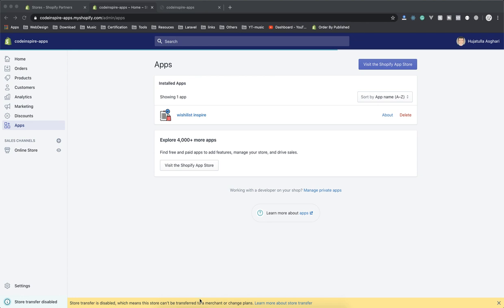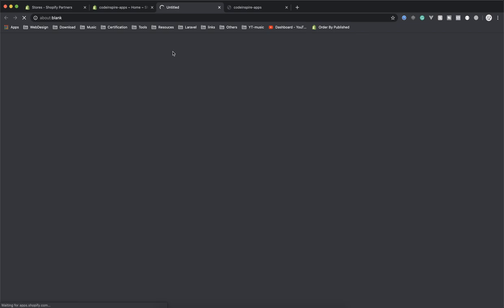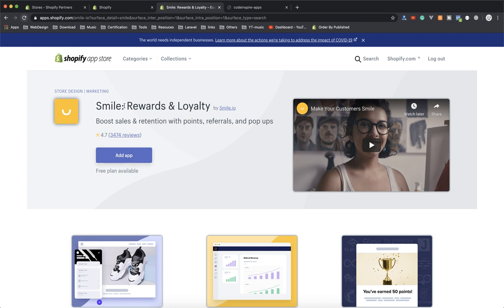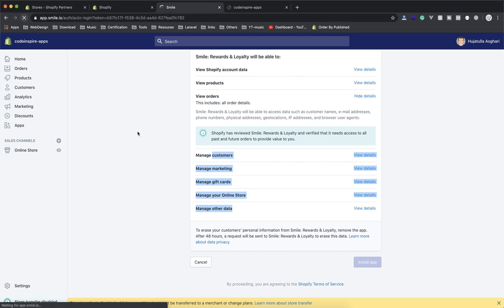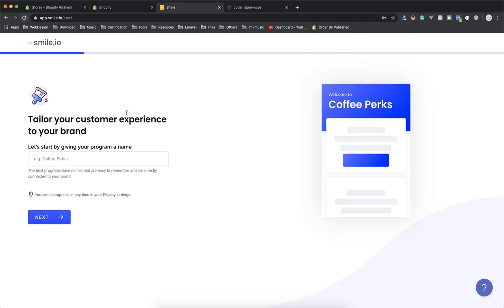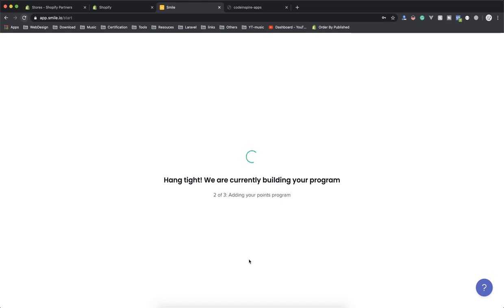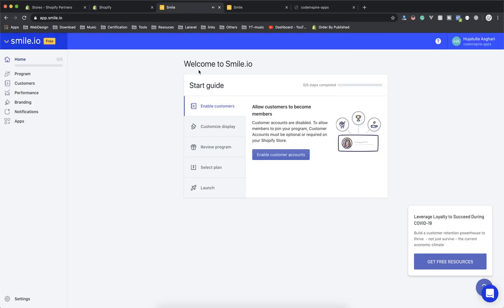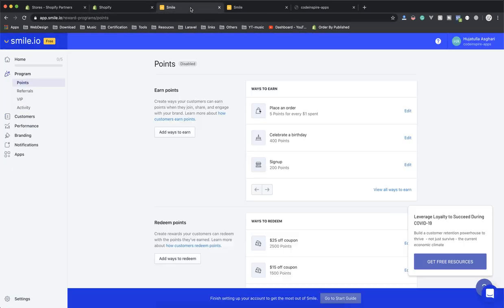03 - How Shopify Apps Works (Bonus video)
03 - How Shopify Apps Works (Bonus video)